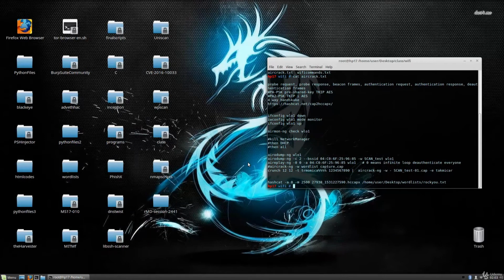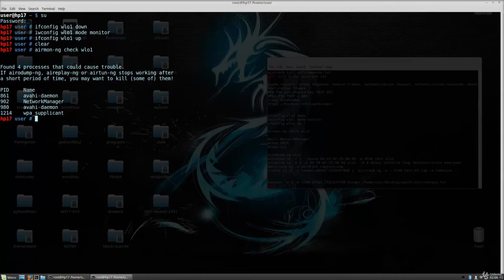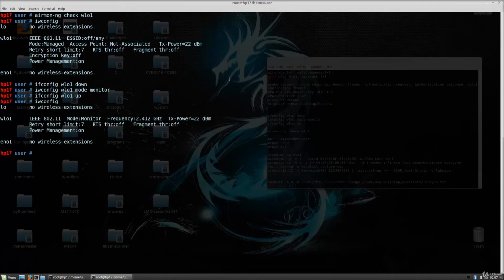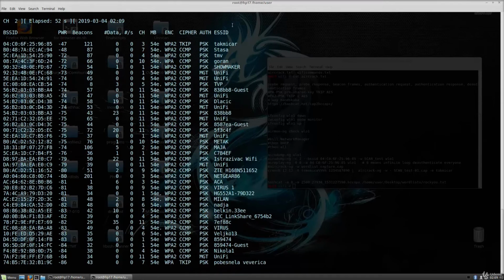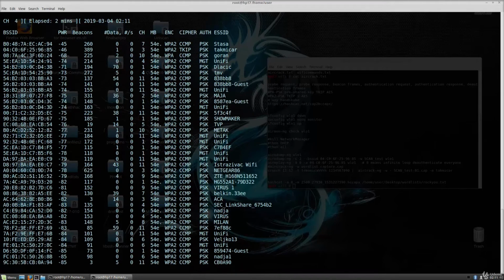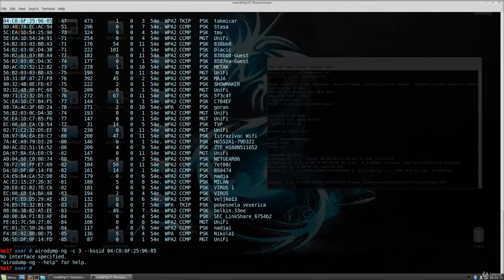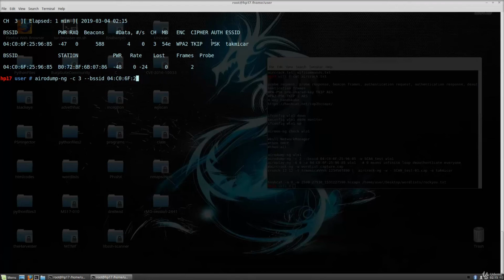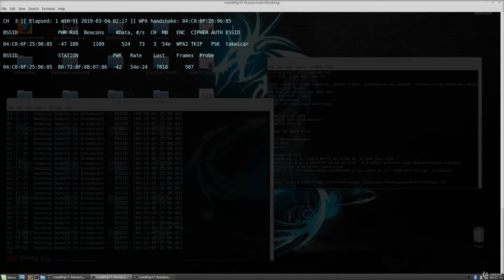Capturing Handshake With Airodump | Ethical Hacking Beginner To advance | Machinery World